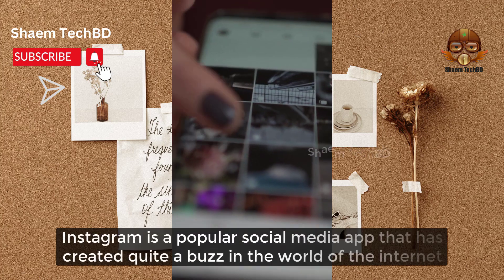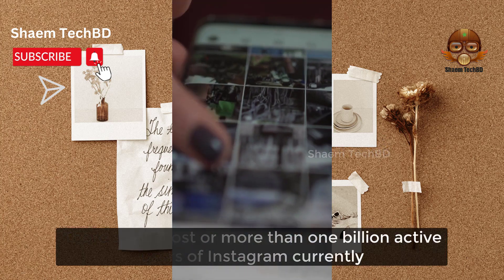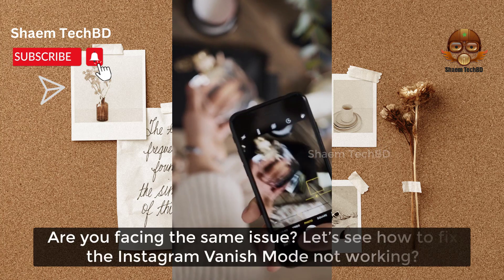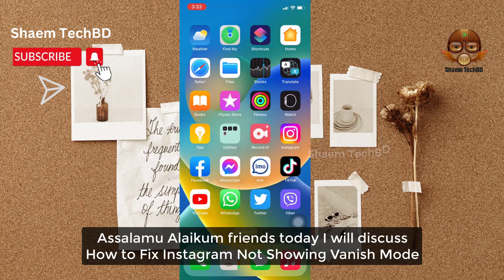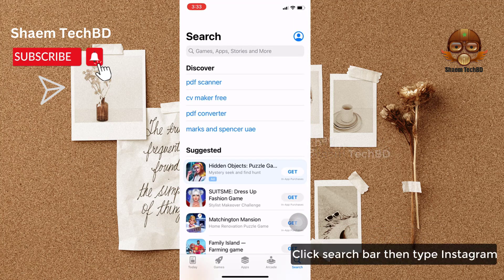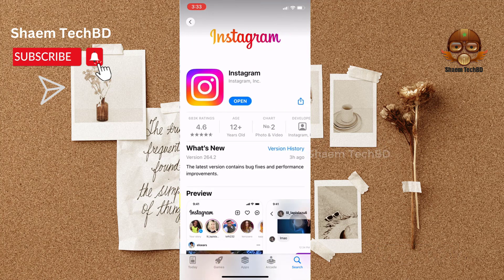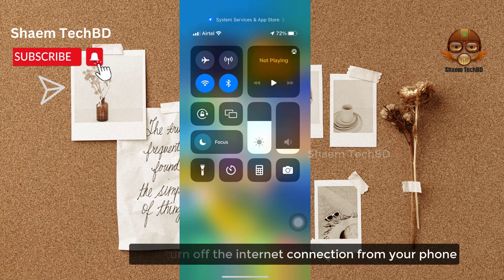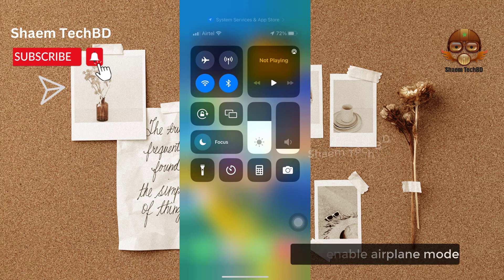How to Fix Instagram Not Showing Vanish Mode ios ( After New Updates 2023 )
How to Fix Instagram Not Showing Vanish Mode ios ( After New Updates 2023 ) How to Solve Not Vanish Mode in instagram iPhone & iPad

When Unsend Message  Instagram Not Working, it's usually not because of something you've done. You may even get notifications that people you follow are posting stories, so clearly stories are working for someone.Although software is hard-coded to behave a specific way, every single time, there are different factors that could lead to said software not performing properly. And when you rely on a piece of tech to behave the way it's intended to every single time you interact with it, it can get really, really frustrating whenever it seemingly craps out on you.

 Your Quary-
1.How to Fix Instagram Not Working Vanish Mode
2.How to Fix Instagram Unsend Message  Not Showing Up
3.How to Fix Instagram Not Working to Follow
4.How to Fix Story Highlights Instagram Not Working
5.How to Fix Story Archive Instagram Not Working
6.How to Fix Saved Music on Instagram Not Working
7.How to Fix Instagram Message Swipe Reply Not Working
8.How to Fix Search in Conversation Instagram Not Working
9.How to Fix Unsend Message on Instagram Not Working
10.How to Fix Instagram Not Showing Video Call Option
11.How to Fix Instagram Not Showing Views on Reels
12.How to Fix Instagram Not Loading Videos
13.How to Fix Instagram Not Showing Views on Story
14.How to Fix Instagram Not Showing Vanish Mode
15.How to Fix After Updating Instagram Not Working
16.How to Fix Swipe Up Reply Instagram Not Working
17.How to Fix Instagram Not Showing Update Messaging
18.How to Fix Instagram Followers Not Showing Up
19.How to Fix Instagram Chat Not Showing Up
20.How to Fix Vanish Mode on Instagram Not Working
21.How to Fix Posting Story on Instagram Not Working
22.How to Fix Instagram Not Showing Reply Option
23.How to Fix Instagram Not Showing Reactions
24.How to Fix Instagram Not Showing Reels Option in iPhone
25.How to Fix Repost Story Instagram Not Working
26.How to Fix Instagram Quick Reply Not Working
27.Why my filters in instagram not working
28.why activity status instagram not working
29.How to Fix Instagram Not Showing New Emojis
30.How to Fix Follow and invite friends instagram not working
31.How to Fix Instagram Not Working Full Screen
32.How to Fix Instagram Not Working Couldn't Refresh Feed
33.How to Fix Instagram Not Working Chat
34.How to Fix Instagram Not Working Close App
35.How to Fix Instagram Not Working No Internet Connection
36.How to Fix Instagram Homepage Not Showing
37.instagram story highlights not loading in tamil
38.story highlights instagram not working in tamil
39.instagram story not showing in highlights
40.instagram story highlight problem in tamil
41.how to solve instagram story highlight problem
42.my instagram highlights are not working
43.why did my instagram highlights disappear
44.how to fix instagram story highlight loading problem
45.how to fix saved music on instagram not working
46.how to use instagram reels audio
47.how to use reels audio in story
48.how to add reels audio in story
49.story me reels audio kaise lagaye
50.how to add music to instagram story
51.instagram reels tutorial
52.how to save audio in instagram reels
53.how to add song to instagram story
54.story me reels ka audio kaise lagaye
55.reels video ka audio story me kaise lagaye
56.reels audio on story
57.instagram reels apni story me song kaise dale
58.how to fix saved music on instagram not working
60.why is my saved music on instagram not working